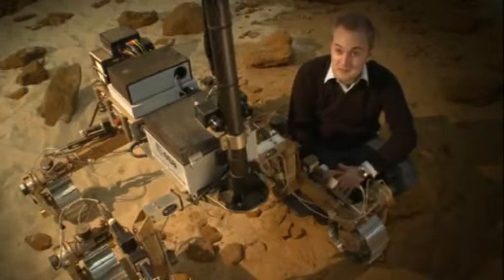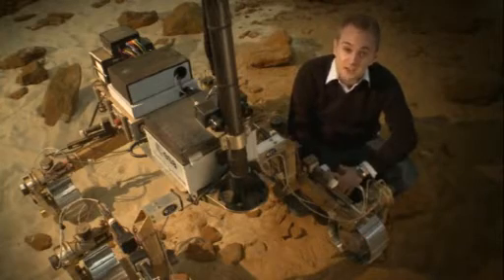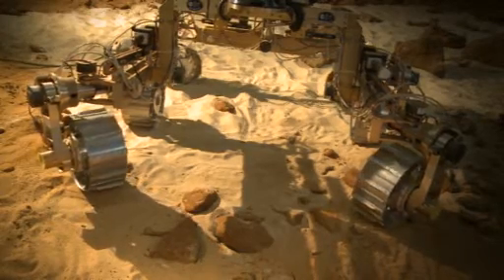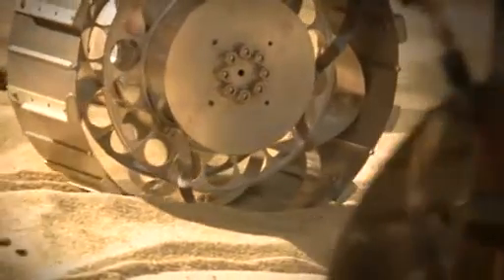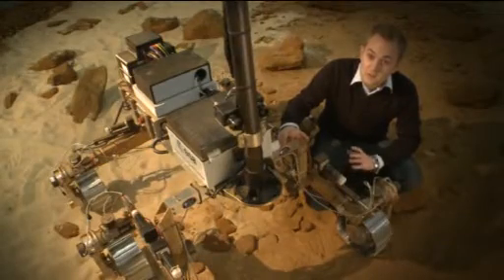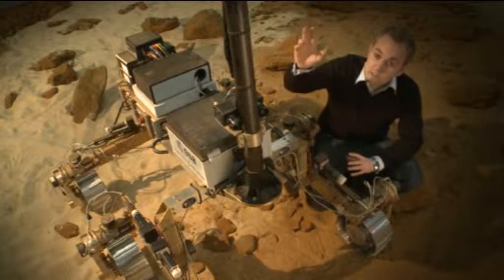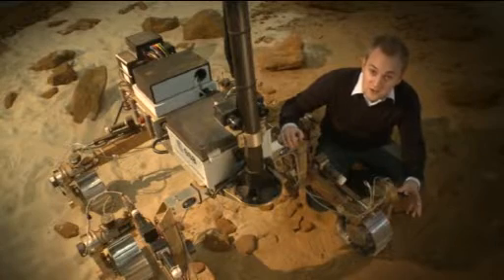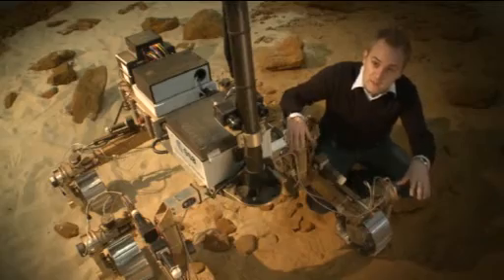World Space Week - Ben Boyes, Astrium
Ben Boyes, Mars rover systems engineer, talks about how he came to work for Astrium, Europe's leading space company.